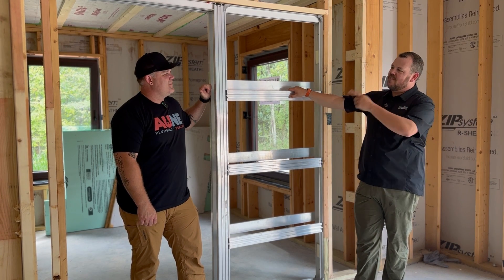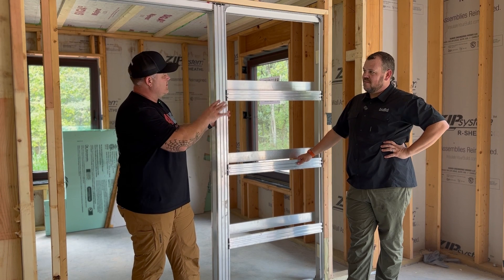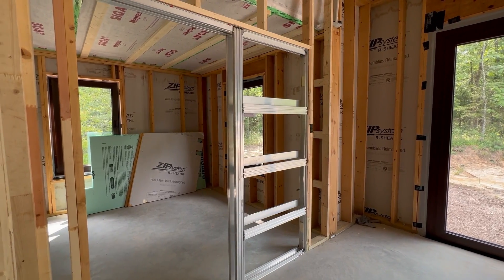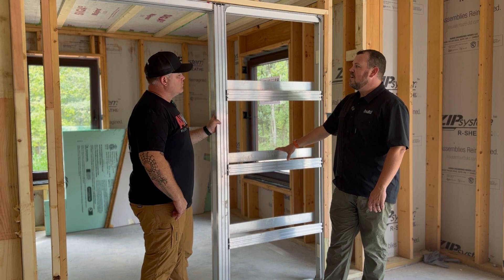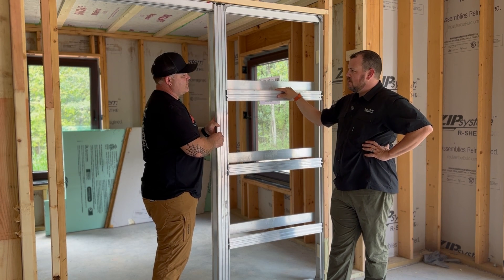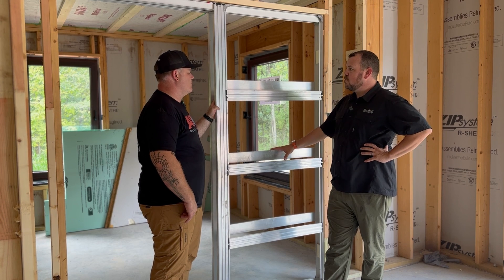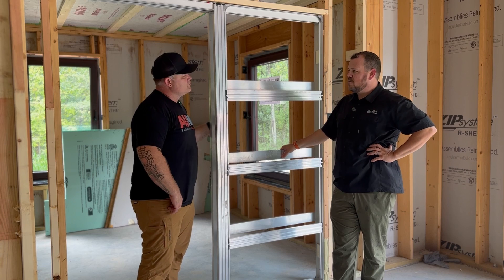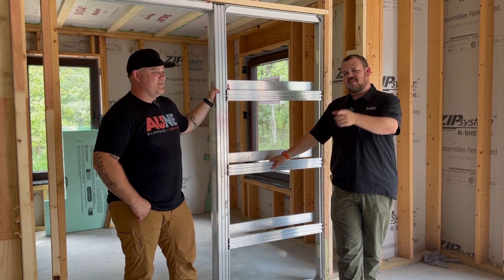Pocket doors with Mechanical Hub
In this week’s video Jake Bruton is joined on site by Eric Aune of Mechanical Hub and the Make Trade’s Great Again Podcast to discuss a very simple yet interesting topic on site, a pocket door of all things. Stick with us because it is actually an interesting discussion.

Aarow Building is a custom home building firm in Kansas City and Columbia Missouri operating for 40 plus years creating some of the most durable, efficient, and architecturally significant homes around. As the chief builder and owner at Aarow Building Jake Bruton spends a significant part of his career creating content around best practices in an effort to
help the building industry move forward to build better.